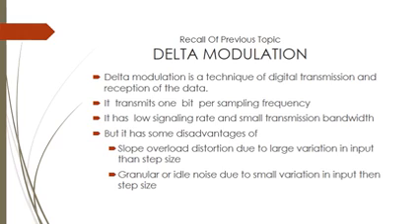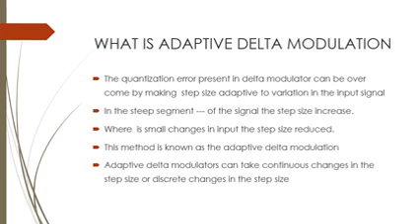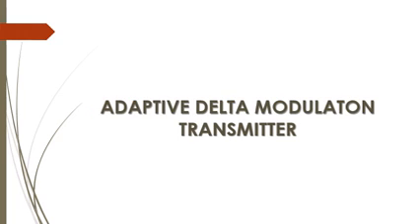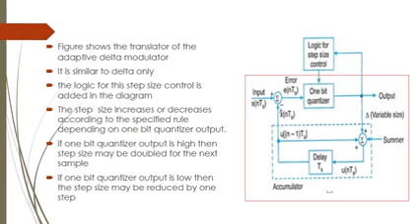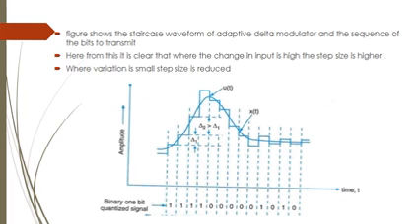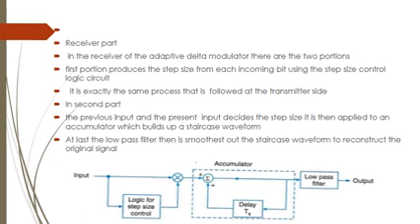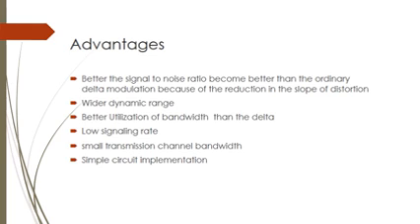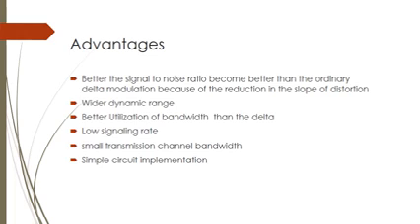Adaptive delta modulation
Adaptive Delta modulation , adaptive delta modulation transmitter & receiver